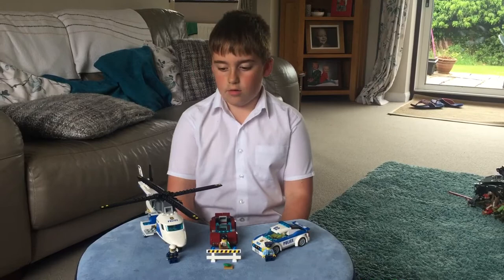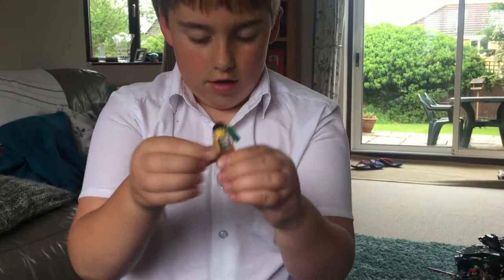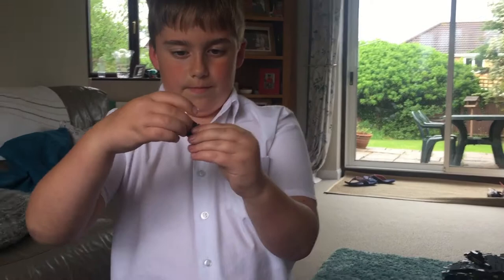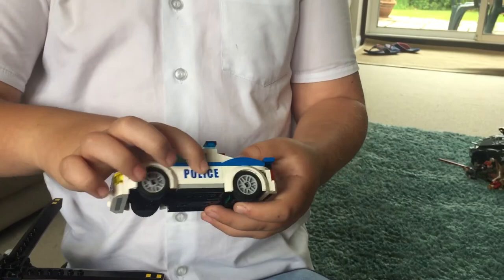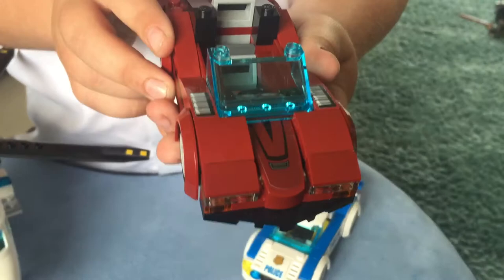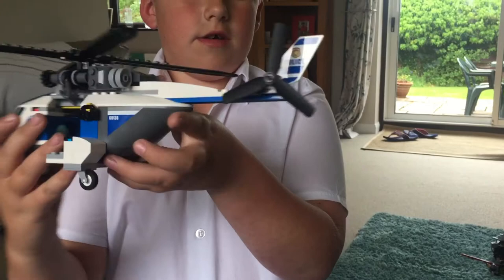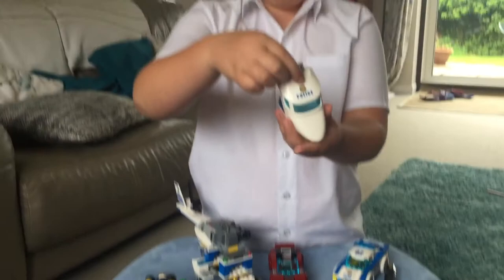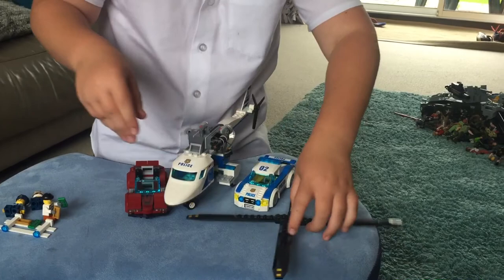Harry Mitchell - Lego - Part 1